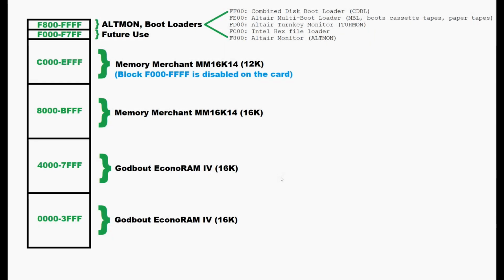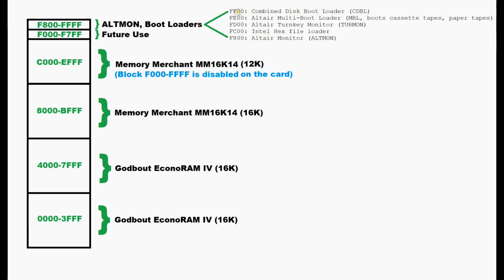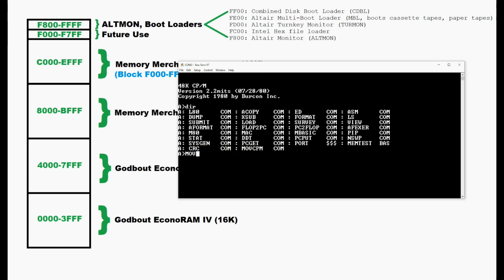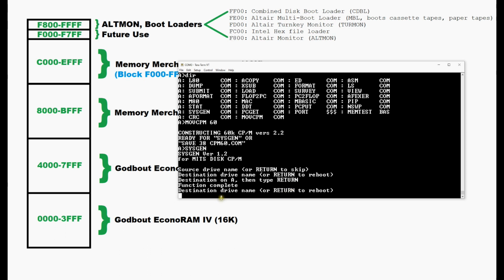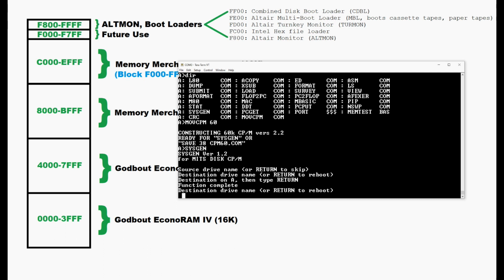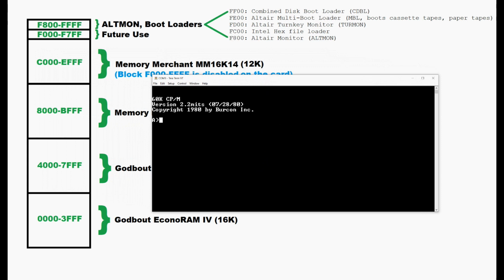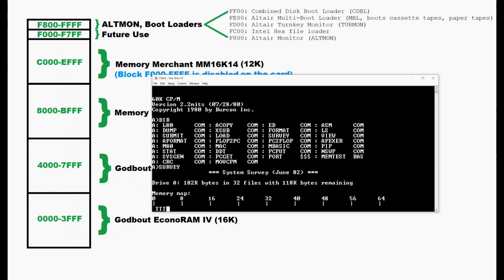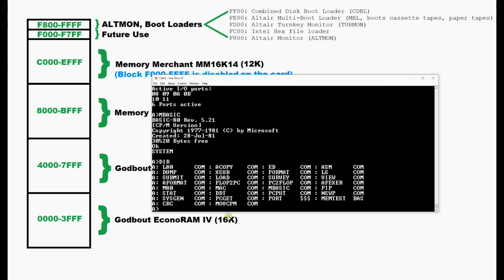STB442 - Altair 8800 - Part 67 - System RAM Cards - Configuring CPM for 60K of RAM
Now that we have extra RAM we update our build of CP/M for 60K of RAM.